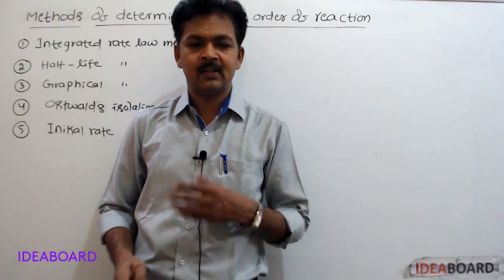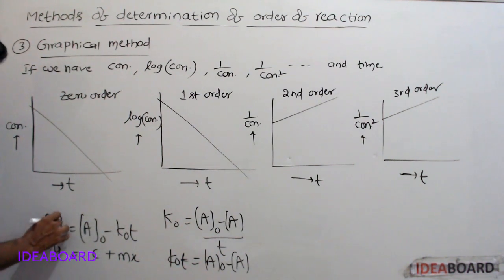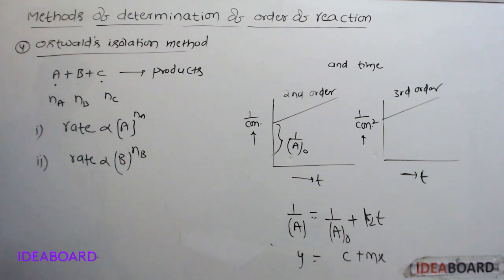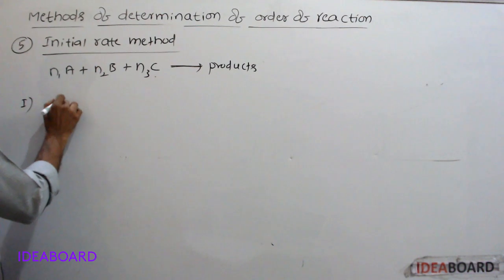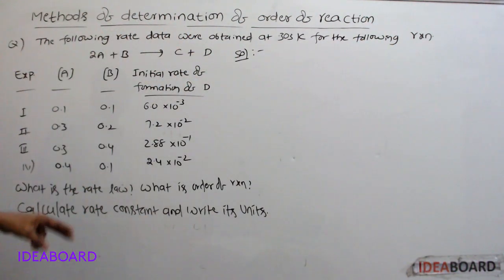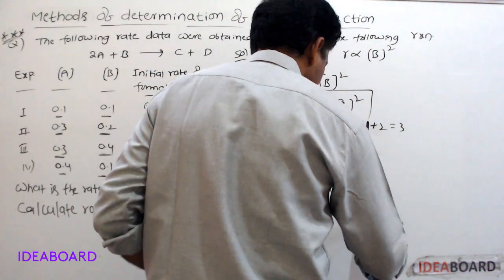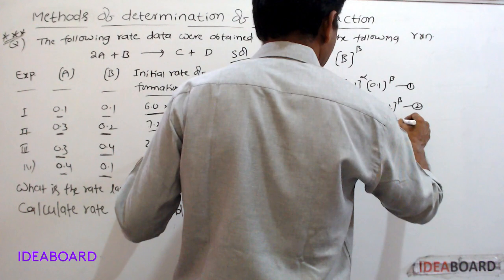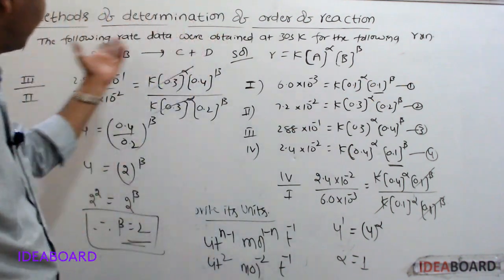DAY 23: METHODS OF DETERMINATION OF ORDER OF REACTION